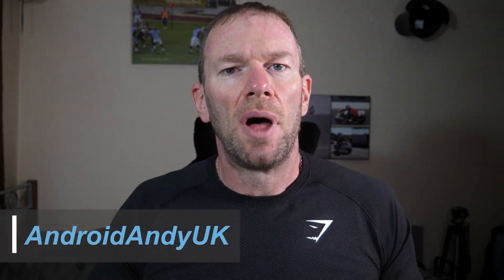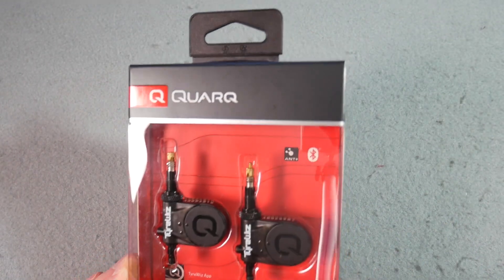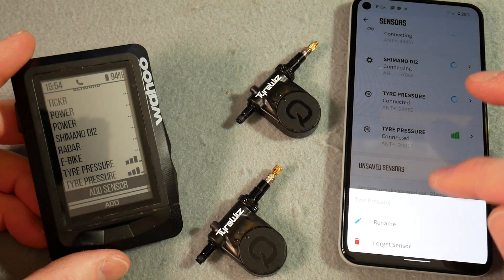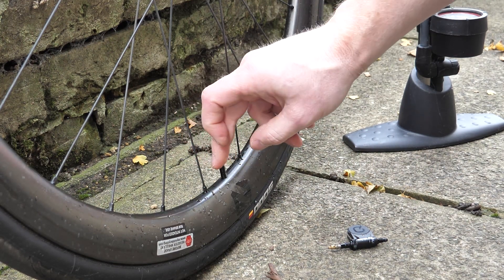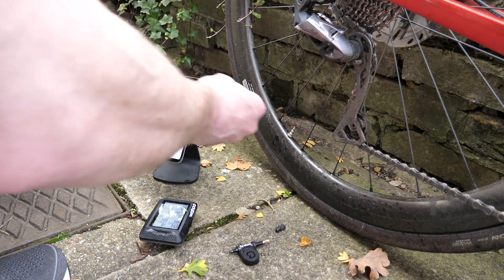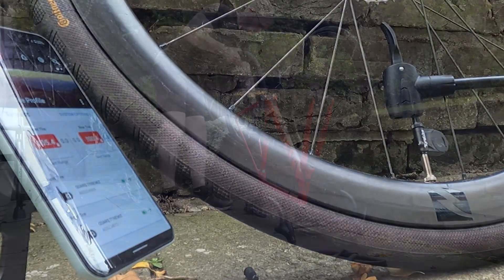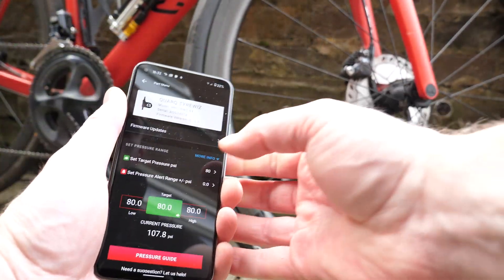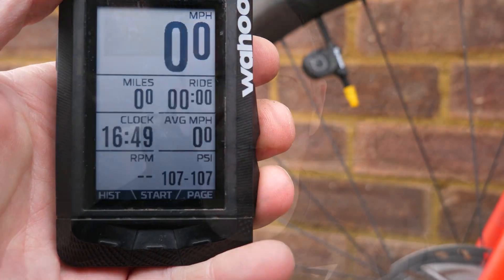Quarq Tyrewiz Tyre Pressure Monitor Sensors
In my short time cycling I've suffered with MANY flat tyres.  I believe a lot of these have been due to me not having a high enough tyre pressure for my heavy weight.  I'm hoping these Quarq TyreWiz Tyre Pressure Sensors will help out with that!

0:00 Intro
0:34 Unboxing
0:57 Setup
1:21 Installation
3:25 Summary